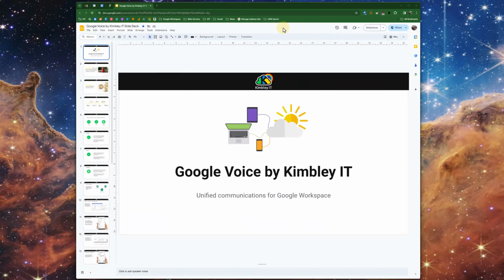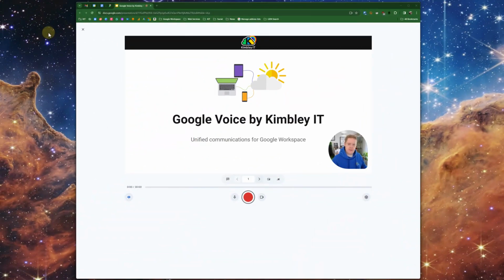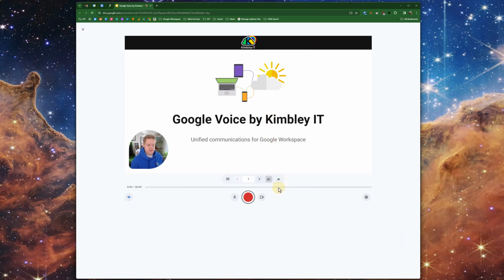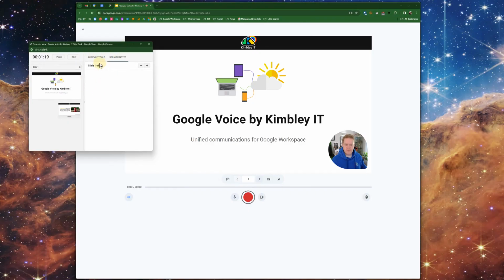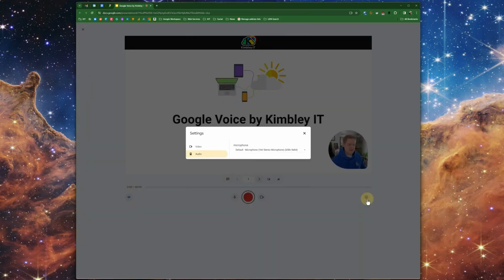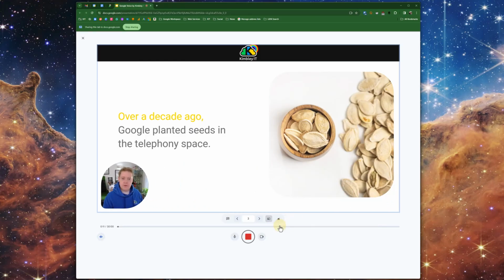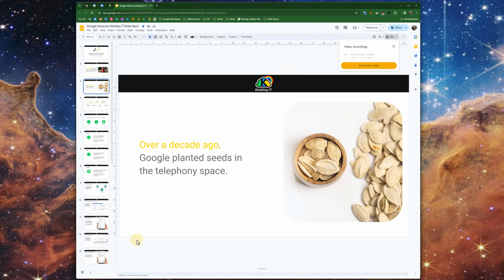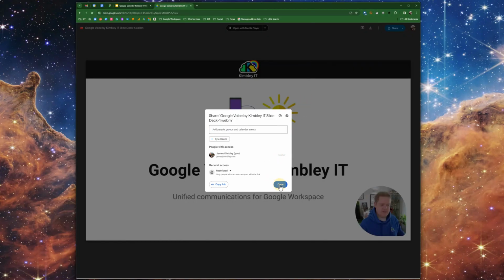How To Record Yourself In A Google Slide Deck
You don't need Loom to record yourself in a Google Slides presentation! Using the built-in recorder in Google Slides, you can record yourself presenting your slide deck and share the recording.